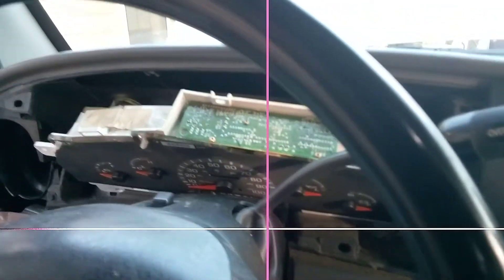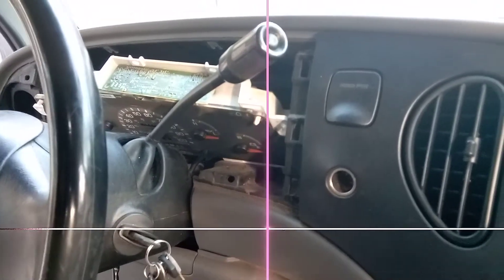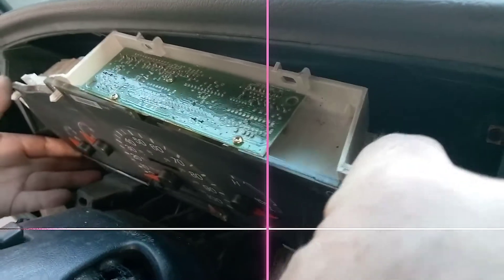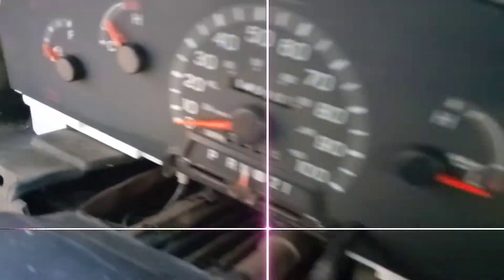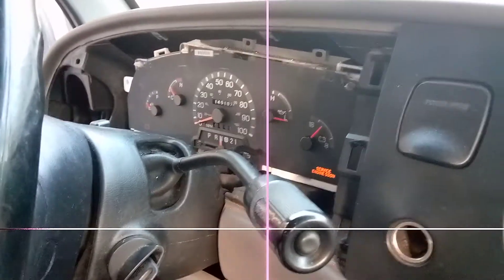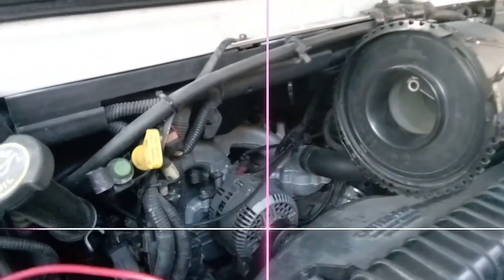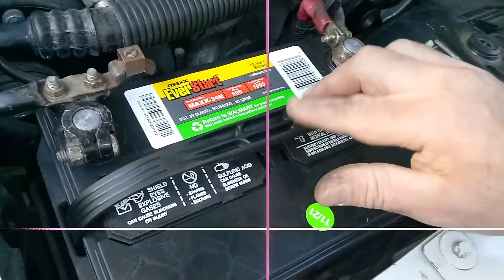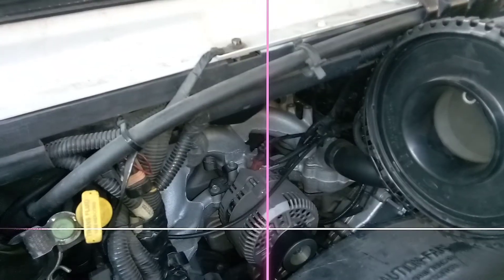Ford Alternator Excite Wire (Alternator Not Charging)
Diagnosing an alternator that won't charge despite wires/leads that are connected properly. A fuse that powered the Air Bag and Battery lights in the instrument cluster happens to also excite the alternator via the Battery/Charge dummy light.